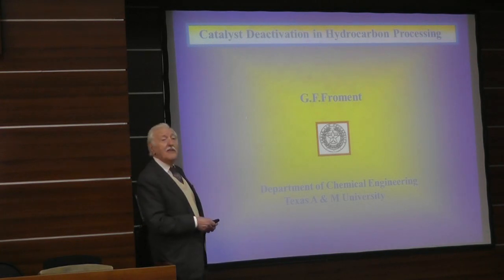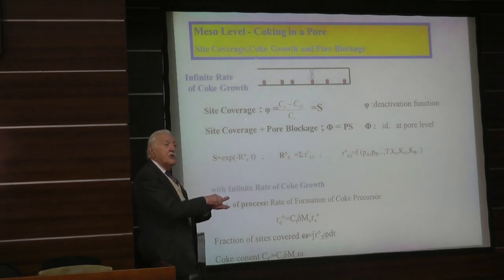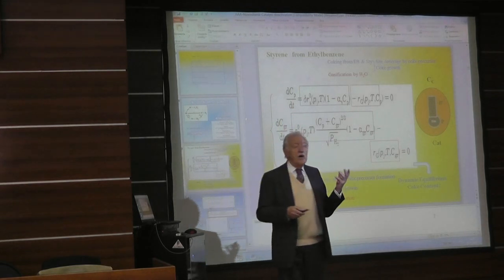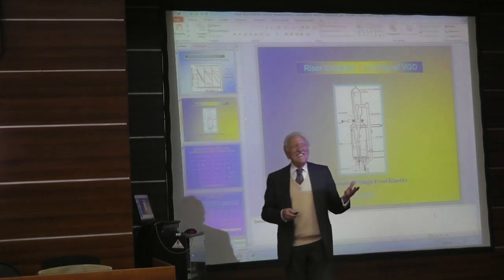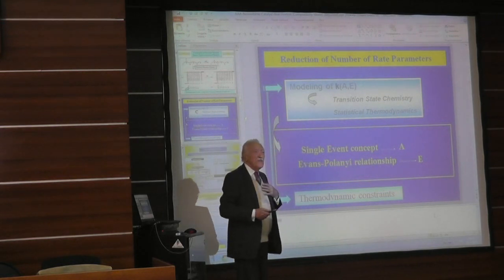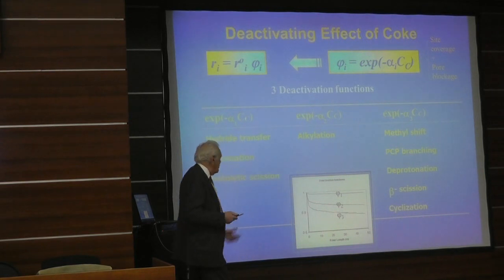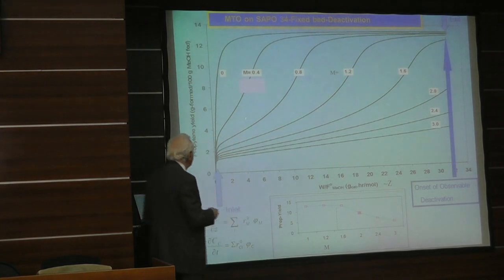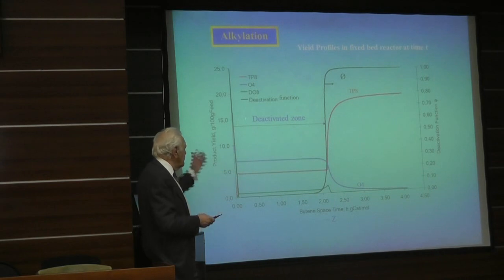2016 Gilbert Froment in BIC. 1280x720p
Профессор Джильберт Фрома в Институте катализа СО РАН.
Lectures of professor Gilbert F. Froment.
Dr. Gilbert F. Froment is Professor Emeritus of Chemical Engineering at the University of Gent, Belgium, and Research Professor of Texas A&M University. Gilbert Froment's career and influence bridges the gap between academic kinetic and chemical reaction engineering studies, and application of that fundamental science to problems of industrial relevance.